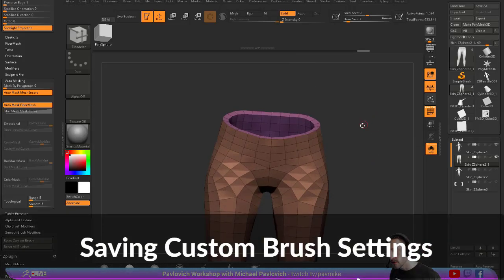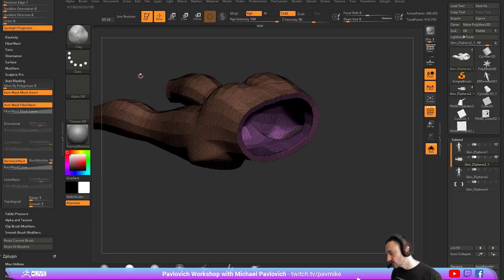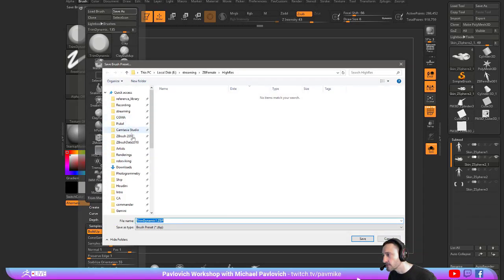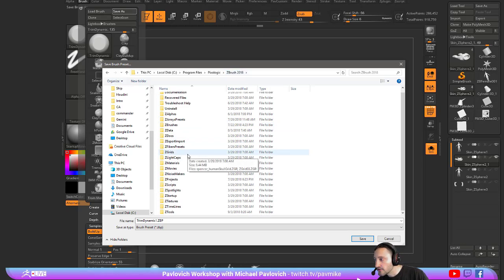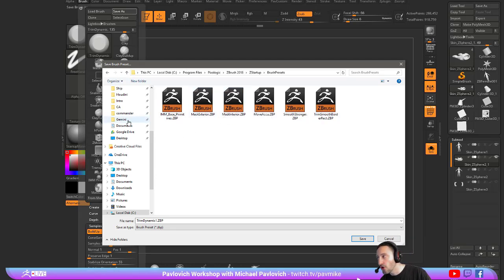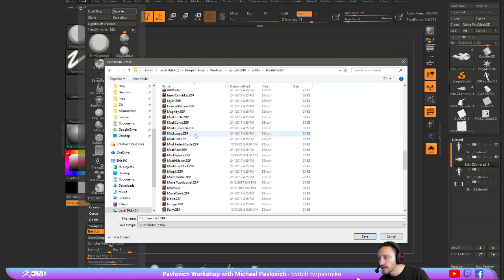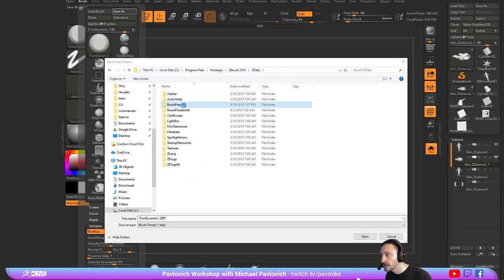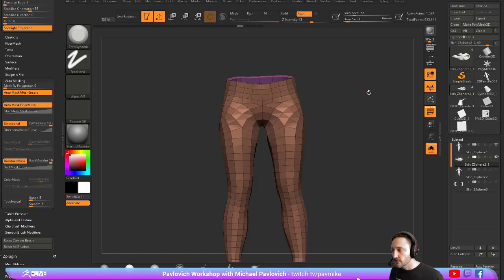009 ZBrush Saving Custom Brush Settings